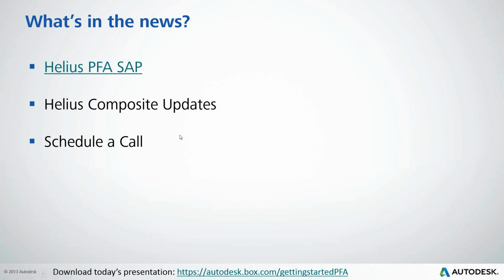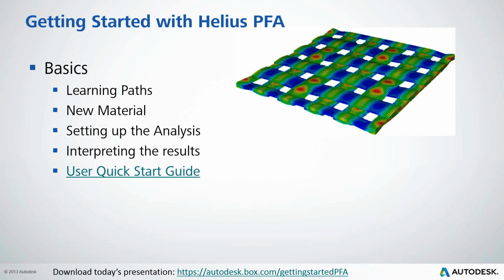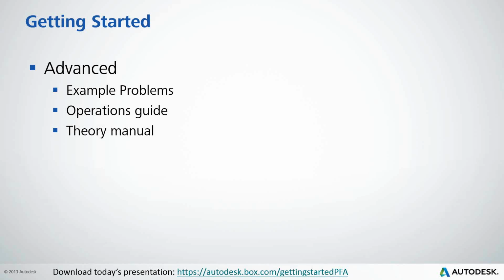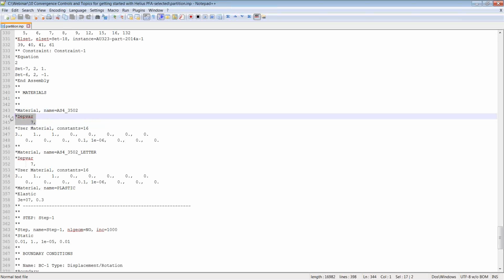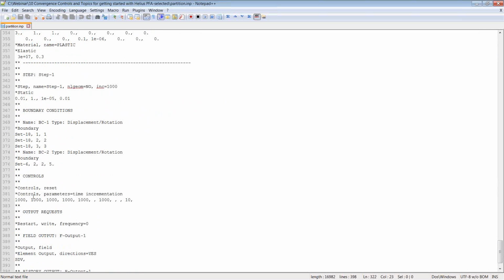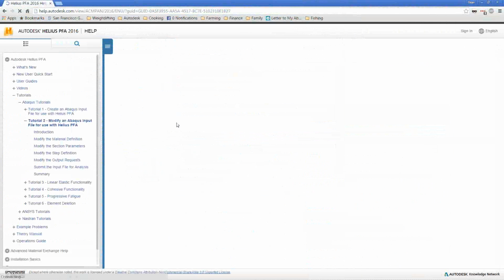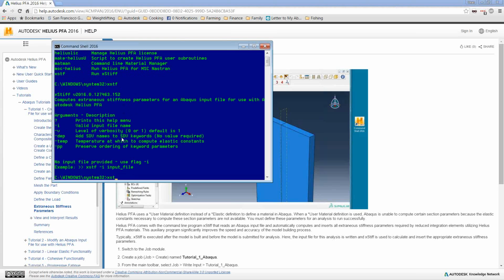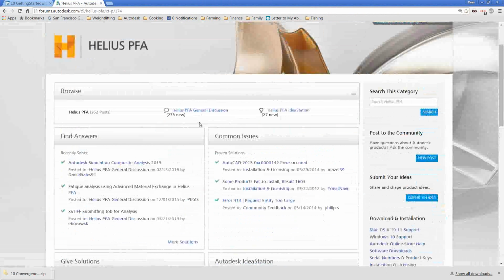Enabling Convergence with Solution Controls for Helius PFA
Dean Rose takes a journey through the common setup issues encountered with setting up a Helius PFA analysis. This webinar focuses on highlighting common issues experienced by new and infrequent users integrating Helius PFA into their workflows. References to documentation are included for additional information. For additional information visit the Helius PFA documentation or contact Autodesk Technical Support.